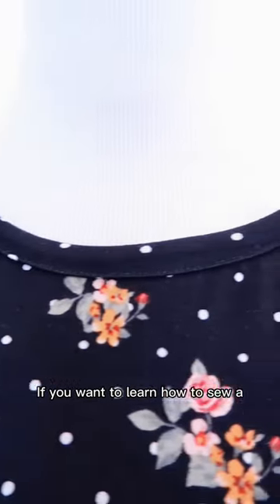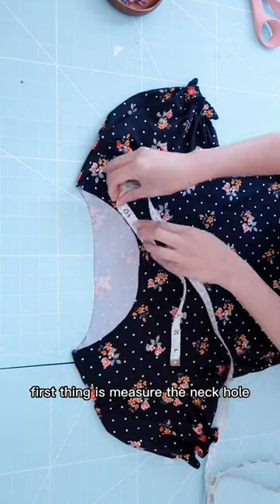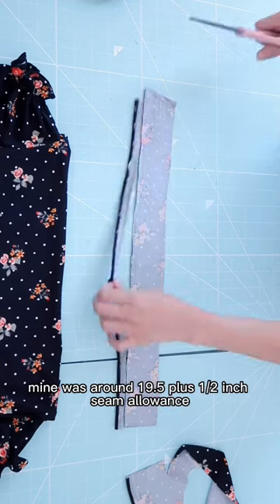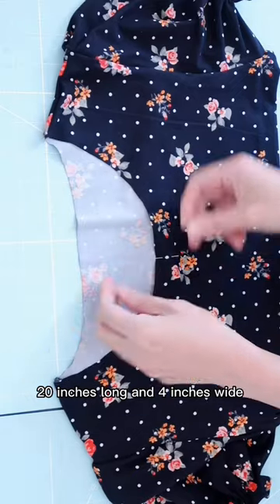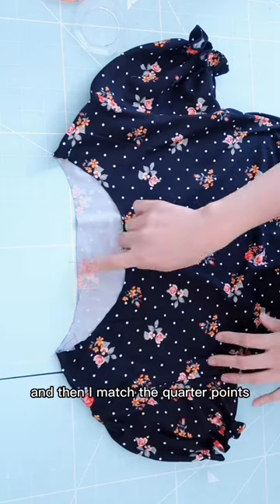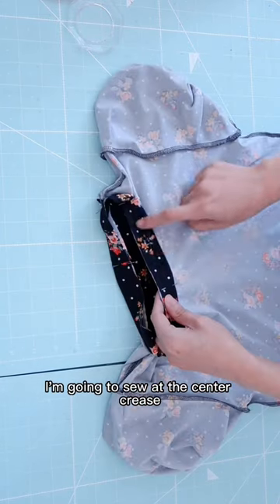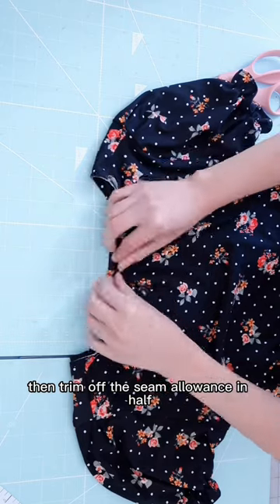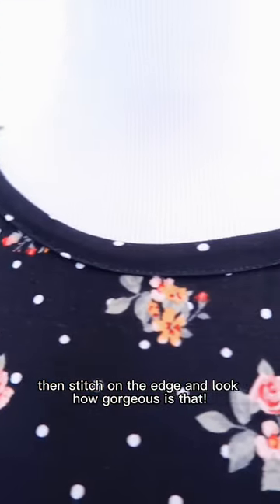How to sew neck binding to neckline like a pro! Easy & Simple steps @sewaldodiy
How to sew neck binding to neckline like a pro! Easy & Simple steps
This is a perfect way to finish a neckline Knit Binding Tutorial like a pro!
Please Support my Youtube channel to help me create more EASY and FREE sewing tutorials for you guys!

Sewing project for beginners, How to sew, Sewing for beginners